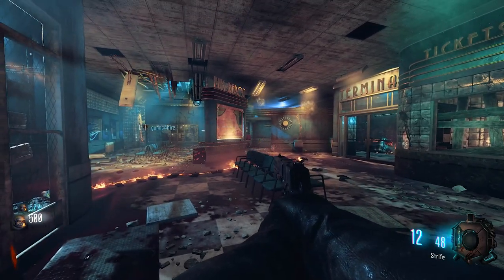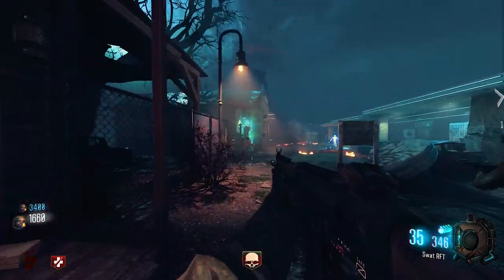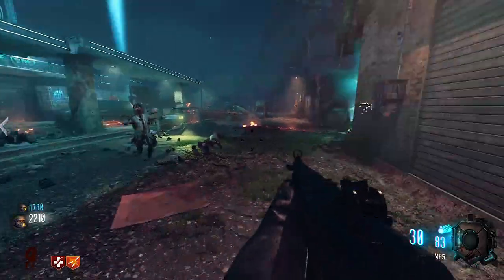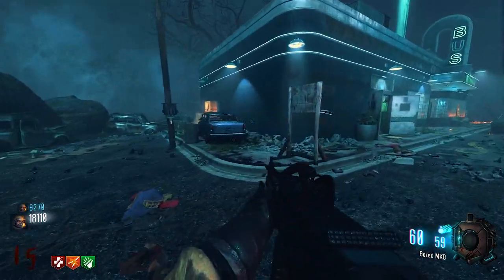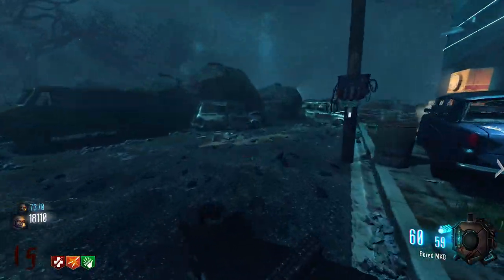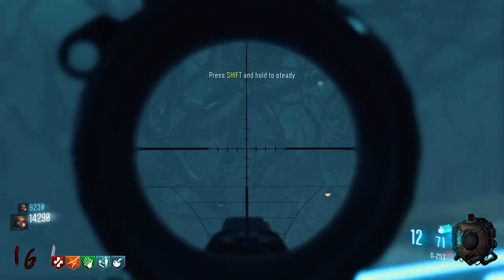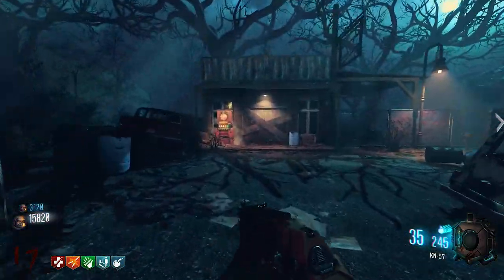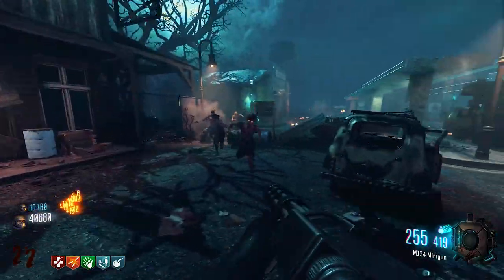RETURN TO BUS DEPOT (Call of Duty Zombies)